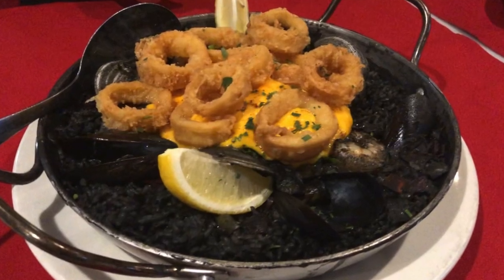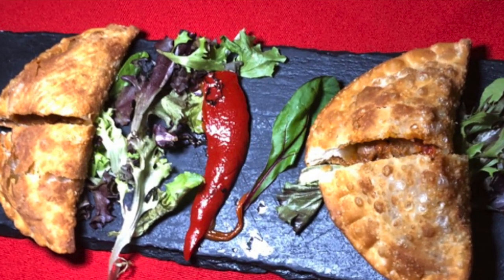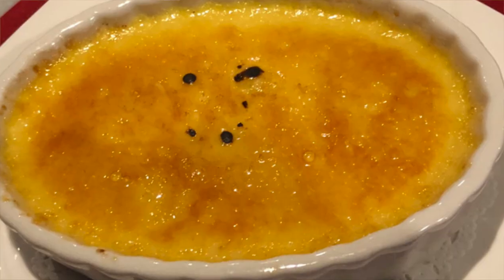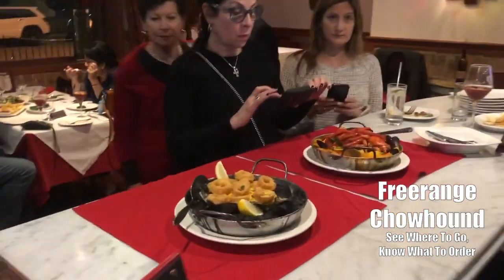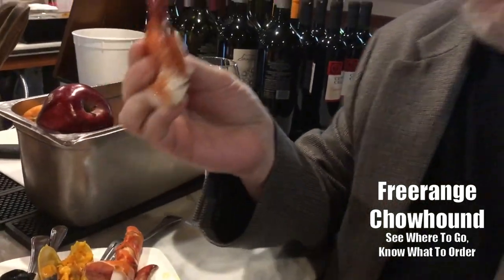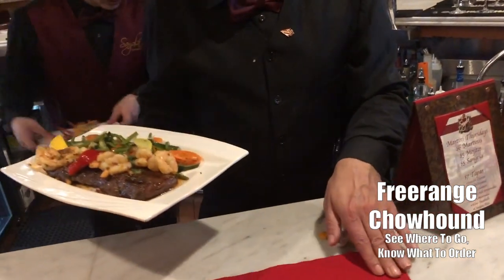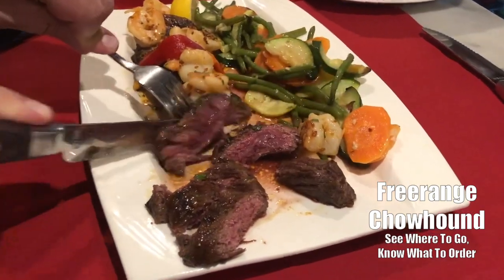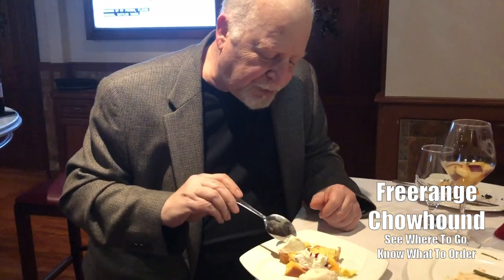Sayola In Tenafly, NJ Hosts DiningOutNJ Magazine's Press/Blogger Cocktail And Tapas Party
I'm so used to having my Portuguese dinners down "Neck" that I rarely consider local Portuguese restaurants as a destination but at last night's press party I discovered how innovative some chefs can be. I never experienced octopus ink saturated rice filled paella until then. Watch me as I devour some black paella. David, the bartender, mixed up some fantastic sangria and Gustavo served up the history of Sayola. Great fun with other bloggers.